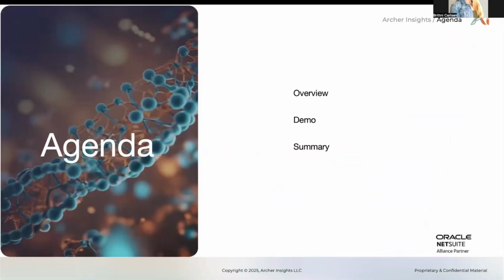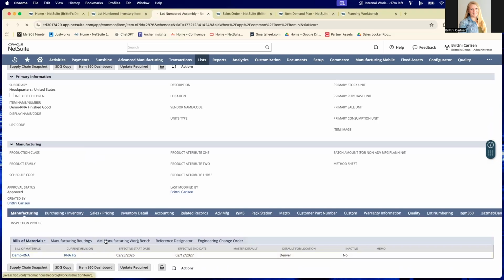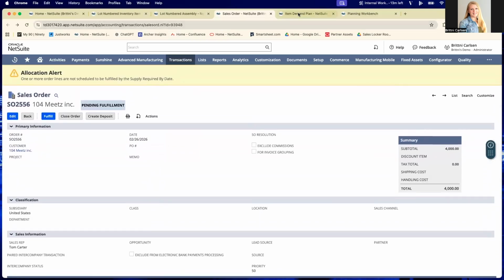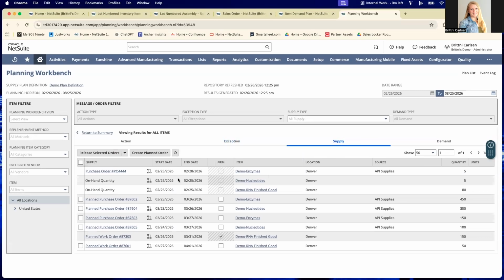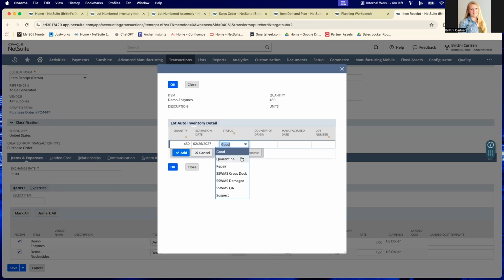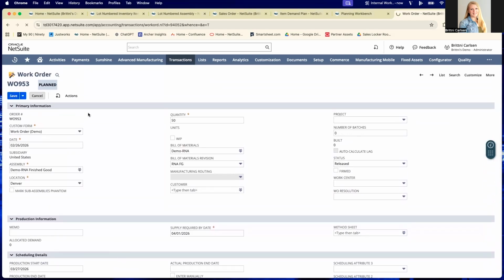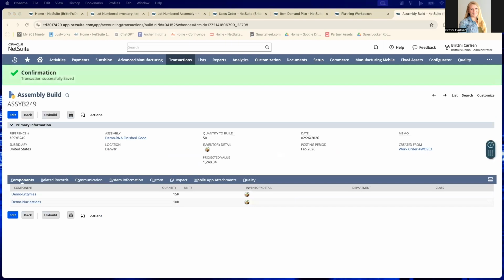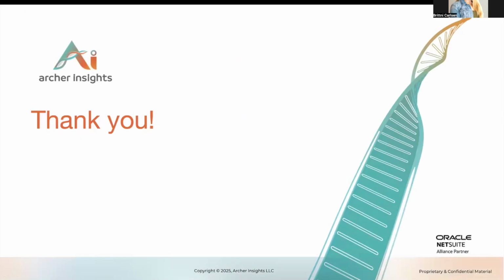MRP For Life Sciences Demo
This video walks through a step-by-step live demo of Material Requirements Planning (MRP) within a life sciences company by Archer Insights. It shows how demand is translated into actionable supply plans, ensuring the right materials are available at the right time while maintaining compliance and operational efficiency.